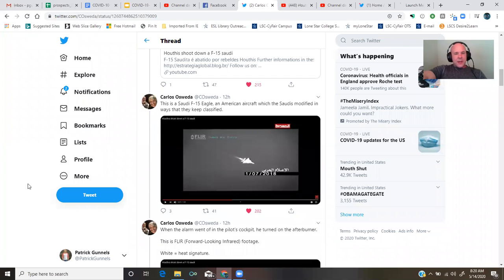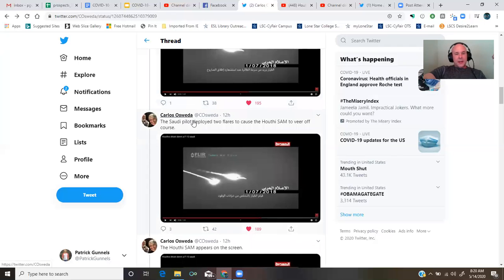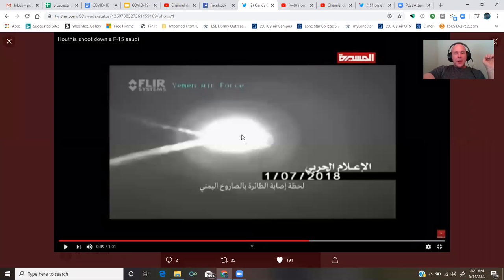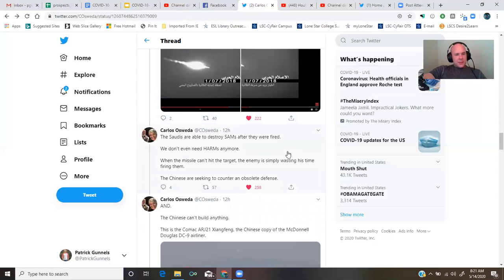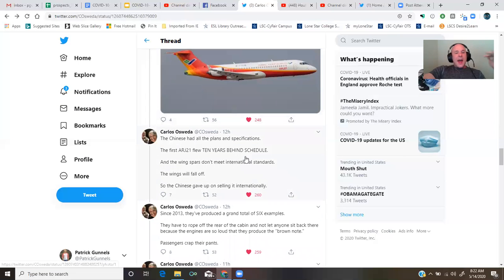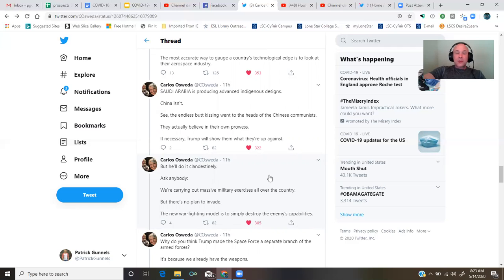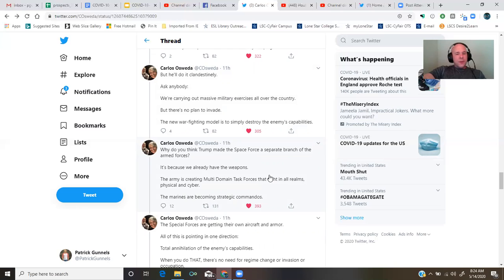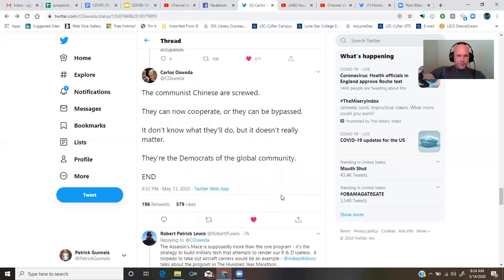explains that the Chinese have garbage military prowess. Pictures and video!